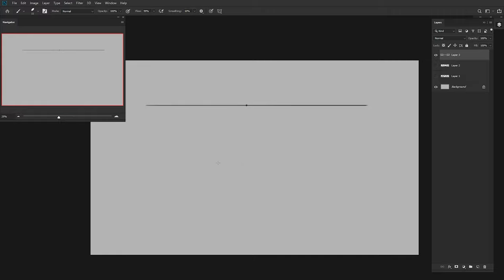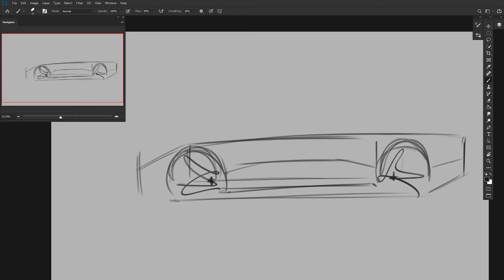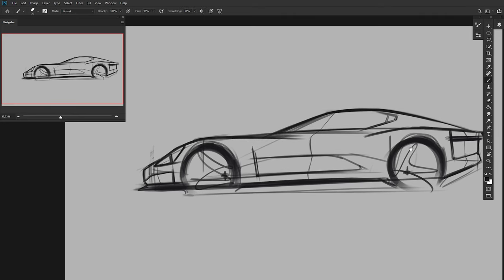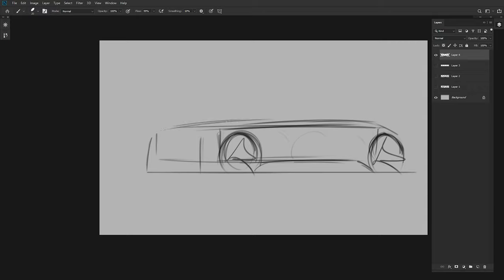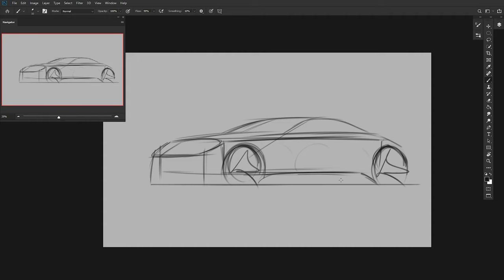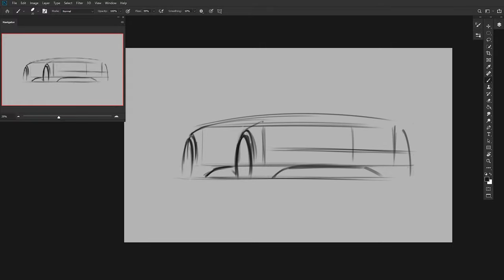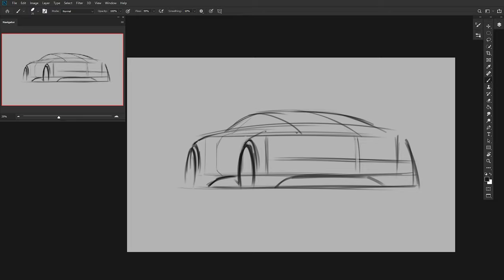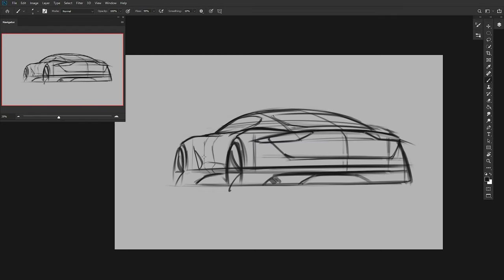Let's make quick car sketches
Hi guys! My name's Vlad and today I'll show you how I sketch cars. I'm not a car designer but have some experience in this field. So, in this video, I just share my vision and skills. Enjoy the video!

Timecods
00:00 | Intro
04:10 | Side view
13:00 | Three-quarter front view
21:49 | Three-quarter rear view
37:57 | Ending